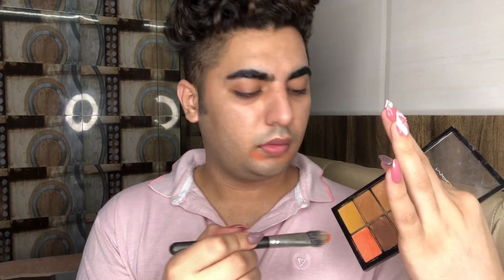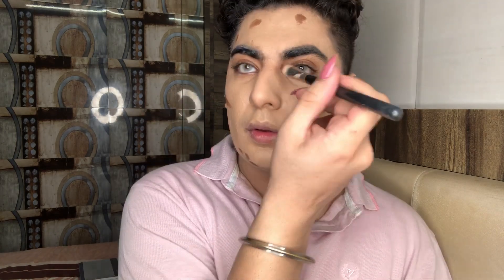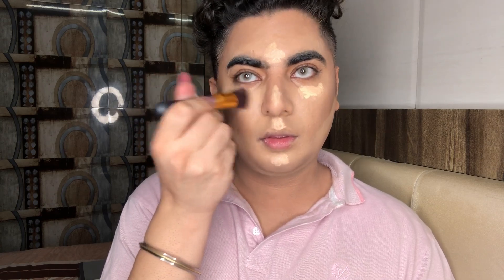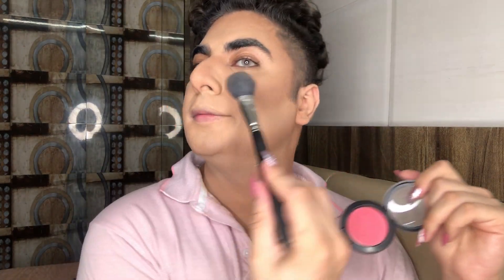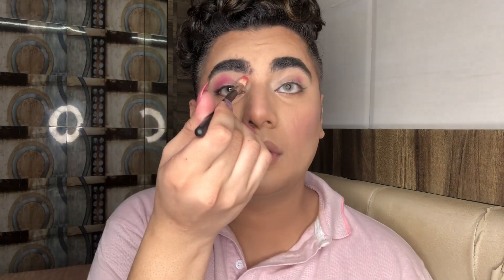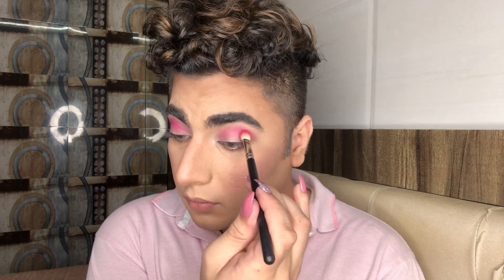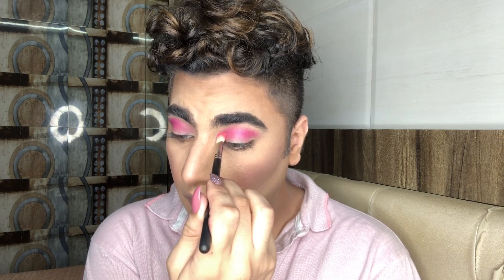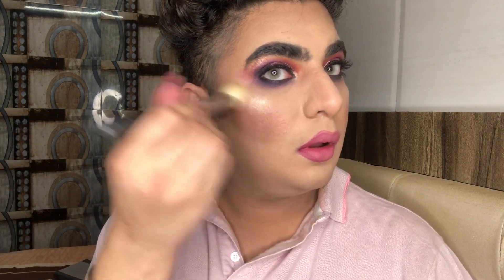Pink makeup tutorial |Get pinked with me ❤️/ How to do pink eye makeup| MAKEUP TUTORIAL look?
Hi guys
Kept the video very short an simple I hope you like it !!
Haha coincidentally also turned out to be 95% @maccosmeticsindia hall 😂

Product description

Skin fix + @maccosmeticsindia

Primer: natural radiance @maccosmeticsindia

Foundation: prolong wear nourishing water proof Nc 37 @maccosmeticsindia

Concealer: shape tape @tartecosmetics

Powder: P+P loose powder @maccosmetics

Contour dark pallet @maccosmeticsindia  with Mac nc 46 powder

Blush : Spring-sheen @maccosmeticsindia

Brows spiked  @maccosmeticsindia

Lashes: @paccosmetic

Glue: @kryolanofficial

Liner & Kajal
Smolder & brush black @maccosmeticsindia

Lips: liptensity lip pencil
Mineralise lipstick @maccosmetics

Highlighter: pro glow @tartecosmetics

Eyeshadow: @morphebrushes @jaclynhill

Lenses: @dahablensesindia

Nails @nail_o_therapy